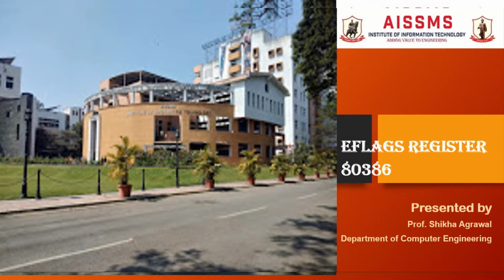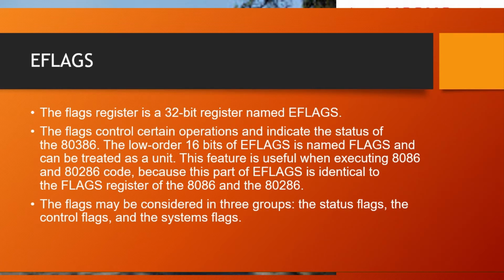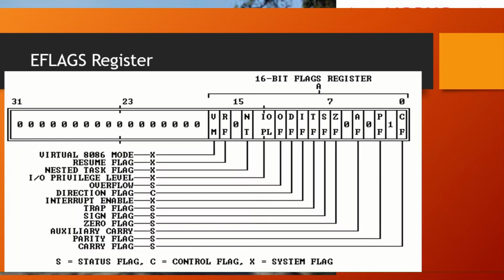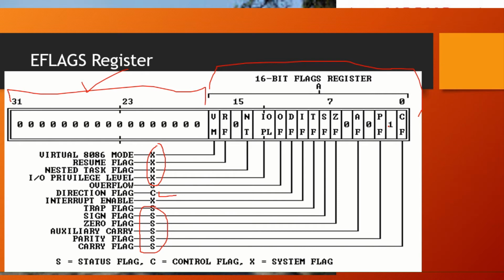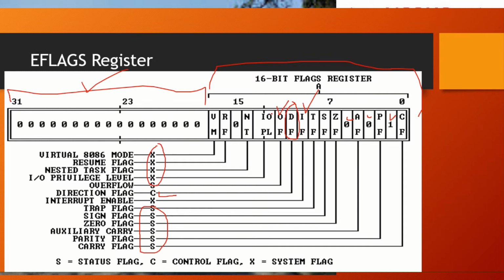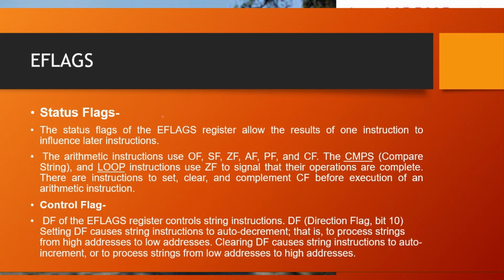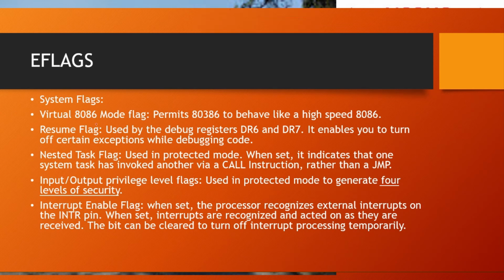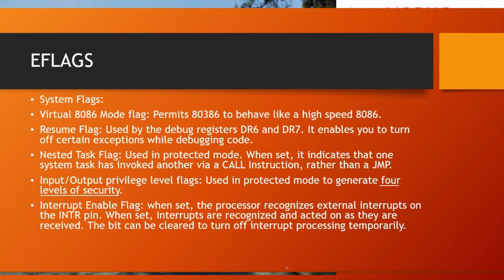EFLAGS Register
EFLAGS Register of 80386 Microprocessor -Prof Shikha Agrawal